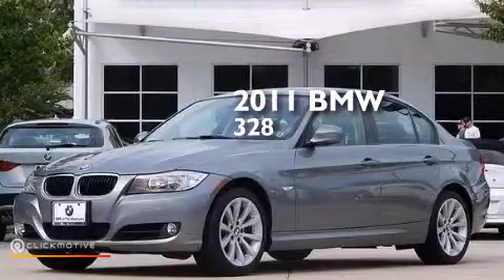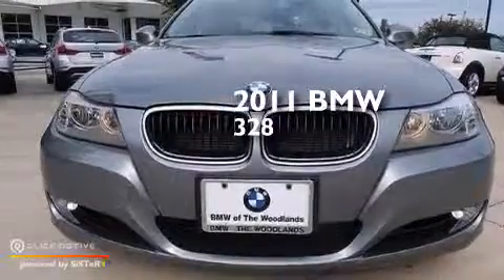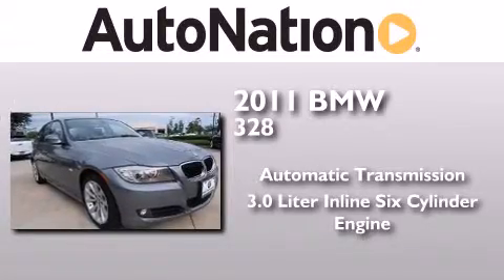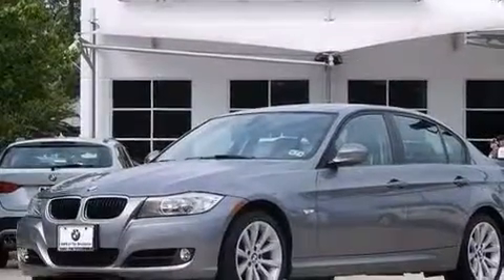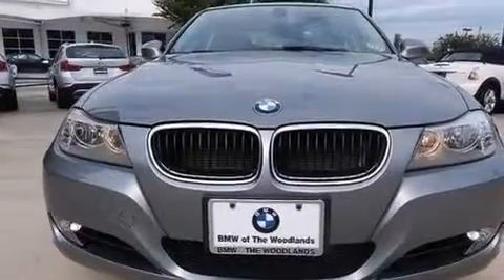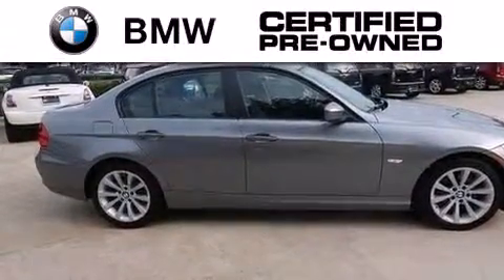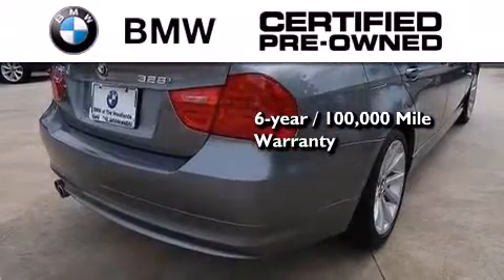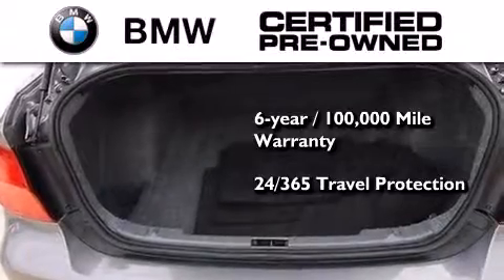Preowned 2011 BMW 328i The Woodlands TX 77384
We have been honored to serve the The Woodlands TX area , we promise that your experience at our dealership will exceed your expectations ! Year : 2011 Make : BMW Model : 328i Engine : Gas I6 3.0L/183 Trans . : Automatic Exterior : Gry/Blk Miles : 33,586 Interior : Black BMW MINI Houston Woodlands 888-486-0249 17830 Interstate 45 South The Woodlands , TX 77384